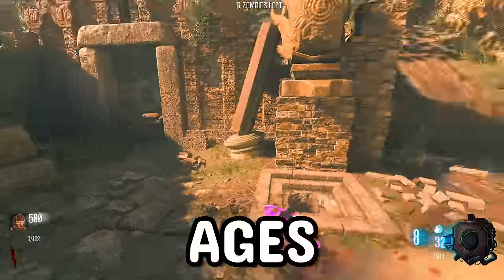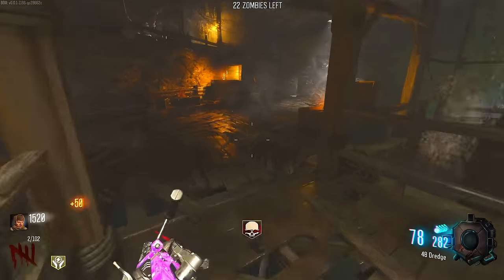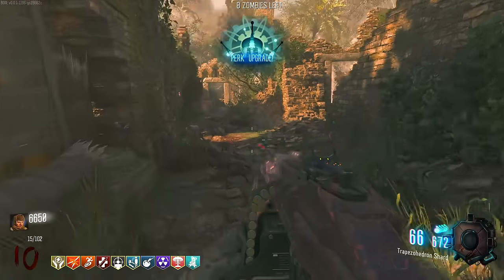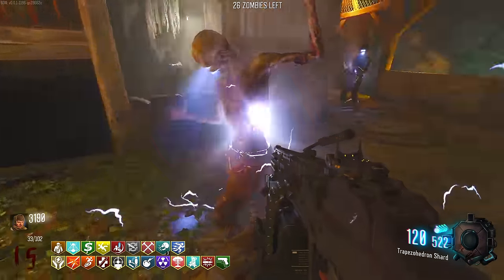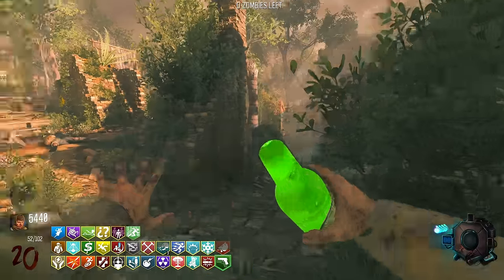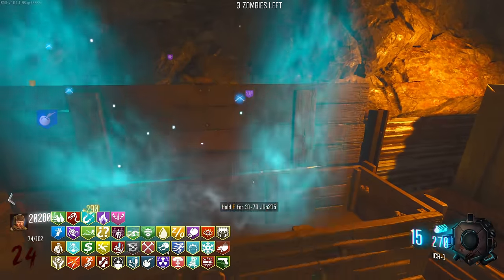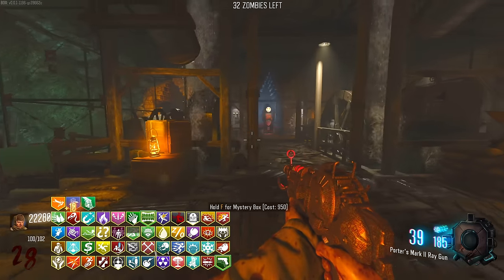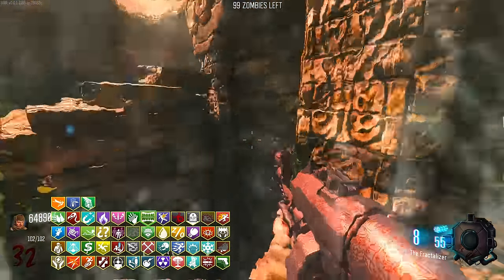Shangri-La with 50+ PERKS! (Wonder Weapons GALORE)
This Black Ops 3 Zombies mod takes the perk system to a whole new level, giving you over 50 perks to choose from (technically 90+ with upgrades)! It actually received a NEW UPDATE adding 3 bonus perks, as well as some quality of life features (and spelling mistake fixes). We'll be taking on the iconic CoD Zombies map Shangri-La - the DLC 3 map from Call of Duty Black Ops 1, which is definitely growing on me, it's a lot of fun!

Playing the map "SHANGRI-LA" on Call of Duty Black Ops 3 Custom Zombies. Bo3 Zombies in 2023. Call of Duty Bo3 Zombies. Call of Duty CoD Zombies.

Shangri-La With Too Many Perks Bo3 Zombies CoD Zombies
Call of Duty Zombies with 50 Perks in Call of Duty Black Ops 3 Zombies
Bo3 Zombies but I have too many perks in Call of Duty Zombies